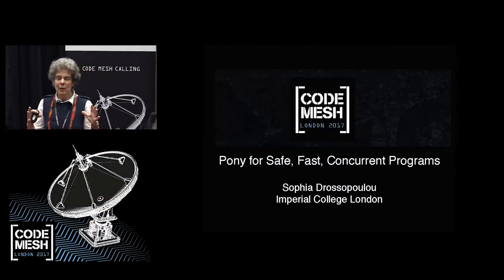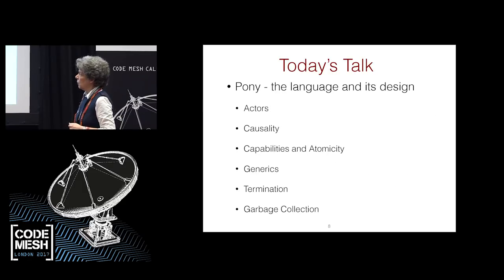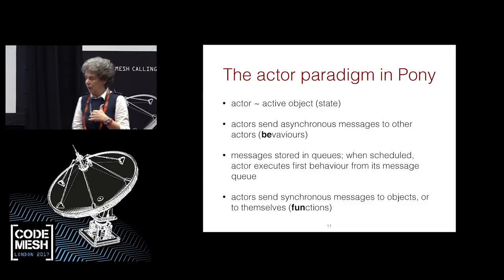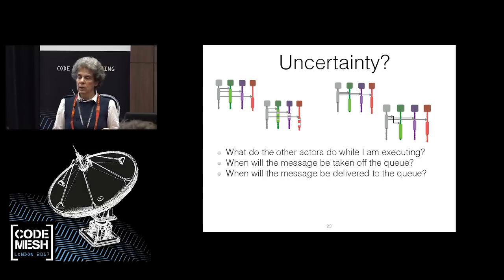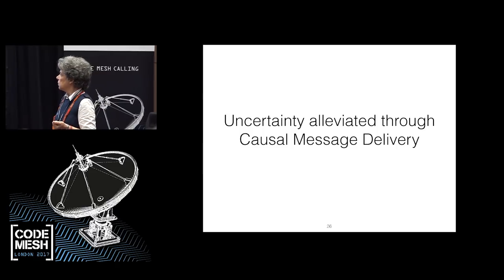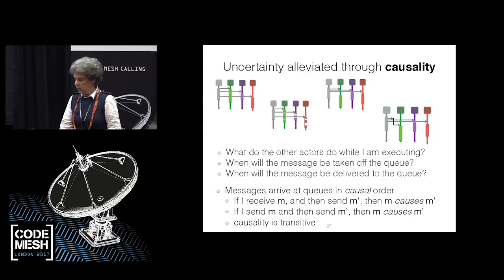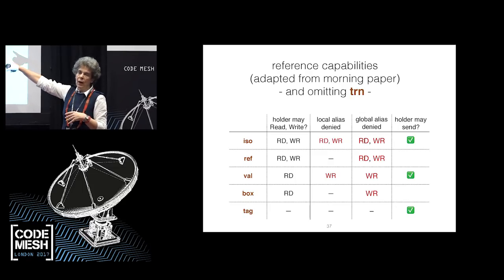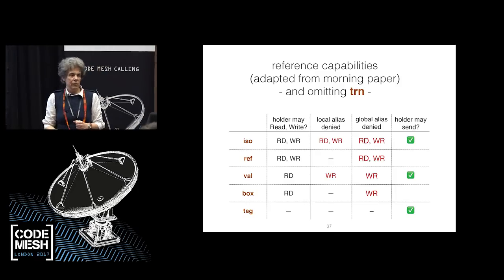Sophia Drossopoulou - Pony for Safe, Fast, concurrent programs - Codemesh 2017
Pony for Safe, Fast, Concurrent Programs
Sophia Drossopoulou at Code MESH LDN 2017
Pony: actors, types, safety, speed - Professor Imperial College London

An introduction to the programming language Pony, and how it makes it easy to write safe, fast, concurrent programs. We will discuss the actor paradigm, the type system and its guarantee of atomicity at the behaviour level, the use of types for GC , the runtime system, and some benchmarks

Talk objectives

To demonstarte the principles guiding the design of the language Pony. To show how Pony achieves performance.

Talk audience

People who want to know the principles that guided the design of Pony, how these demonstrate themselves in the programming language, and then how they affected the runtime.